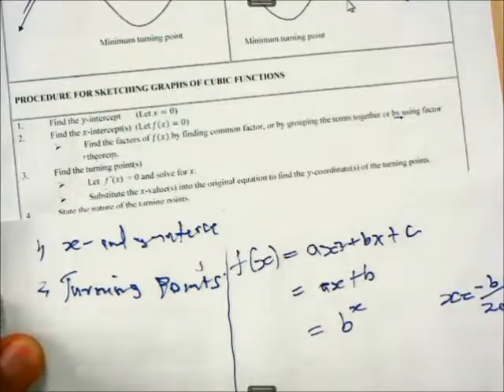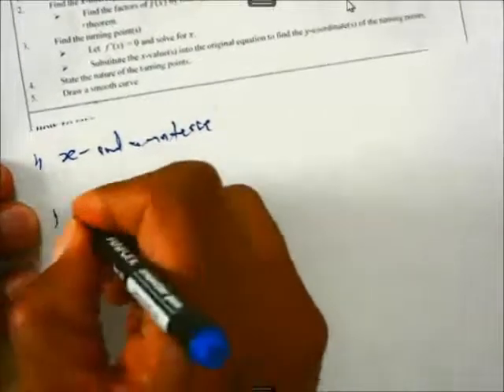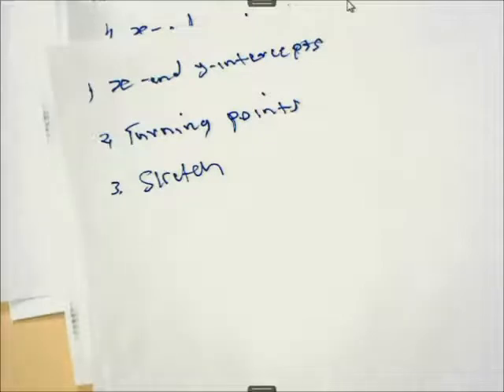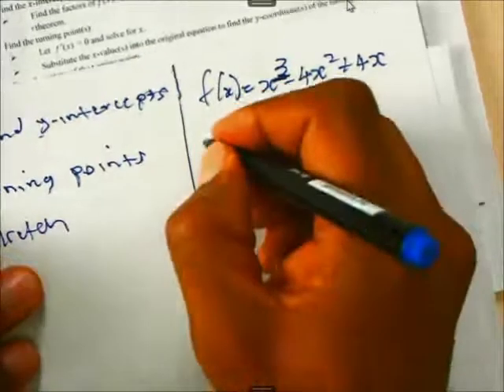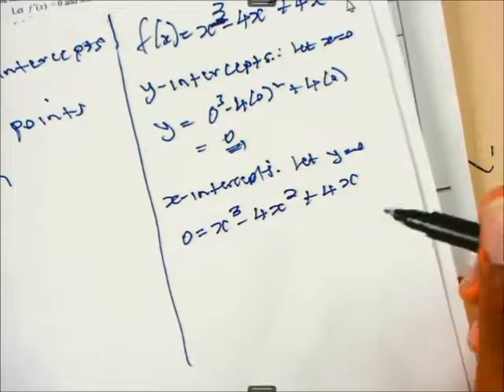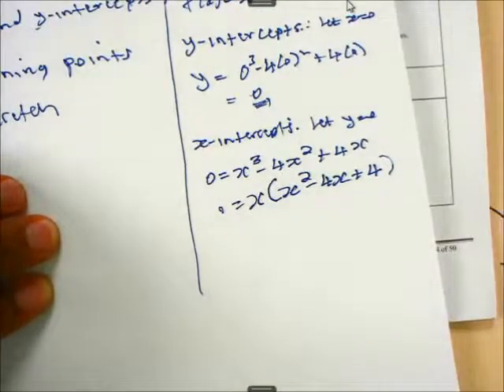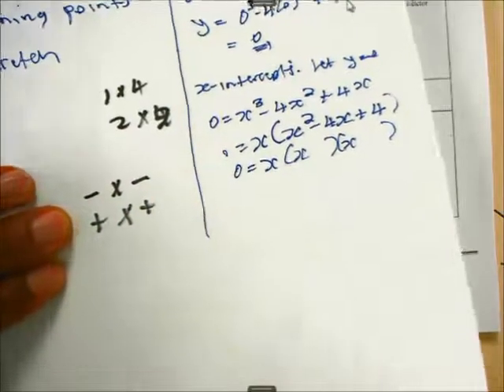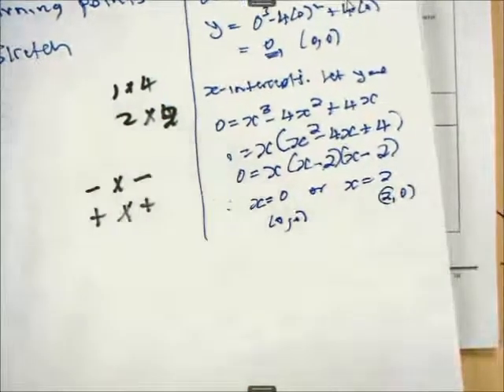1V Maths Calculus02